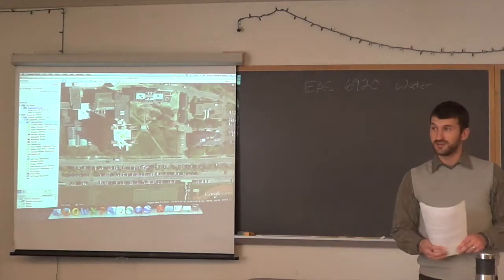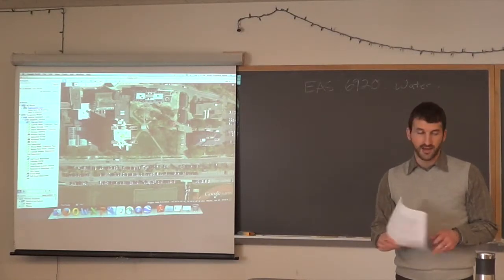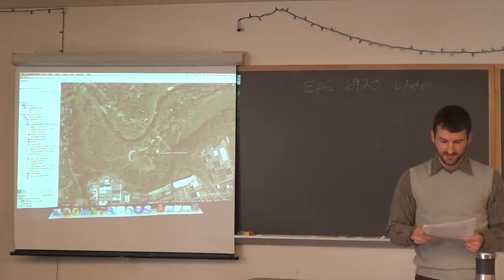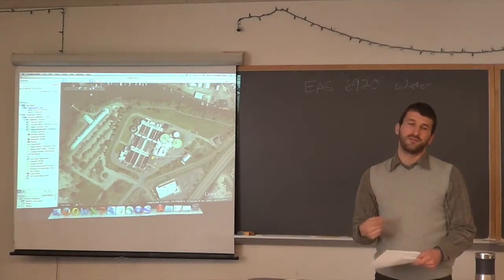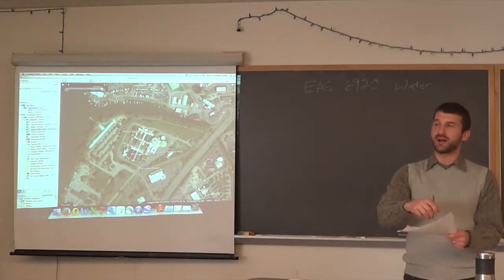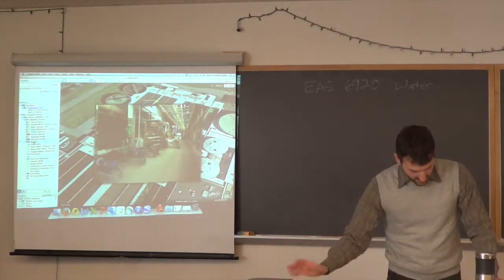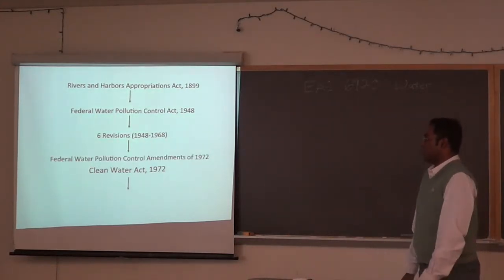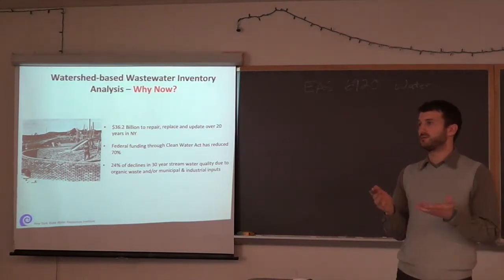EAS6920: Infrastructure, financing, policy: It's all connected (Lecture 1)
Through a series of multidisciplinary guest lectures, this course will cover engineering, economic, planning, and regulatory aspects of water-related infrastructure, including water supply and wastewater treatment facilities; distribution networks; decentralized treatment installations; dams; and green infrastructure. We will discuss both private and public financing of water infrastructure systems, as well as the costs and benefits of source watershed protection strategies and pollution trading schemes. Infrastructure and broader municipal planning will be highlighted, with a focus on smart growth and its implications for water related infrastructure development and water quality.

Lecture 1: Infrastructure; financing; policy: it's all connected
Brian G Rahm & Sridhar Vedachalam -- New York State Water Resources Institute